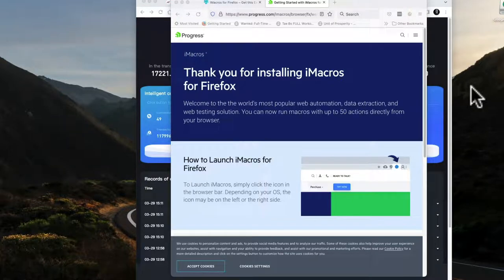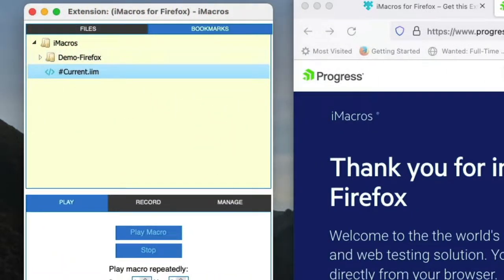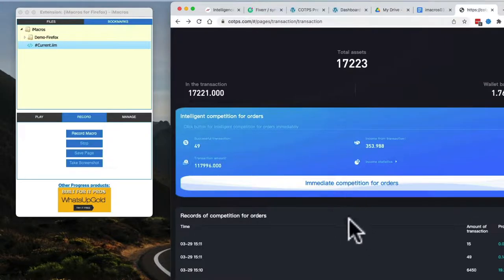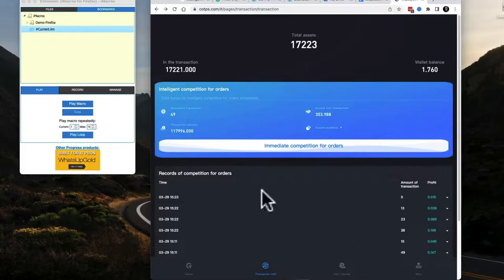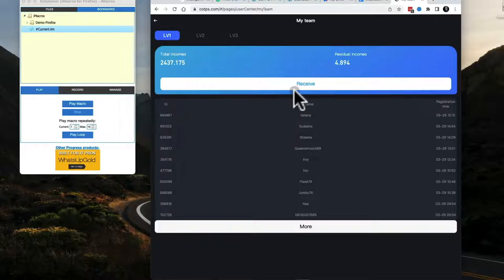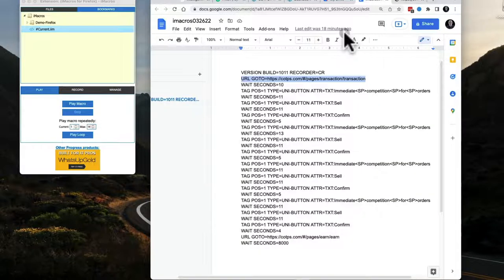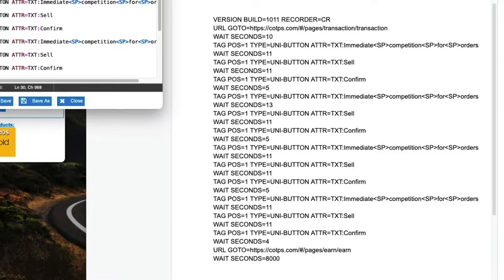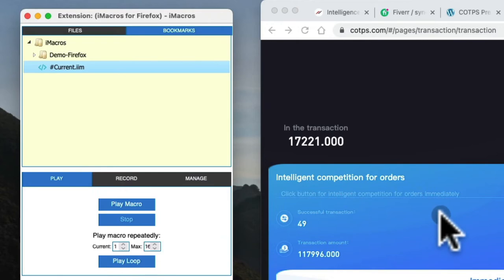COTPS Semi Automated Clicks Using iMacros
Earning Passive Income Has Never Been Easier
Get Paid in Crypto to Click A Few Buttons Daily.